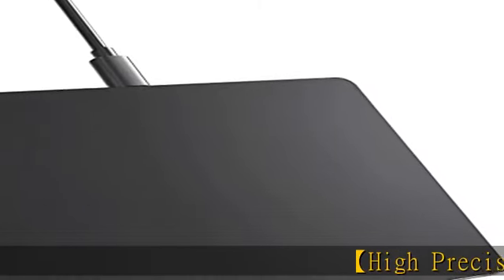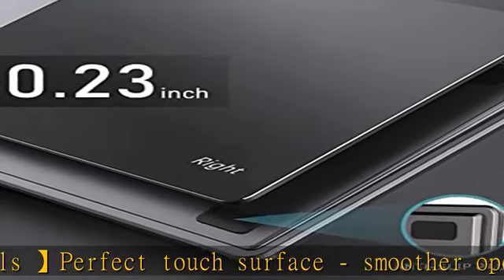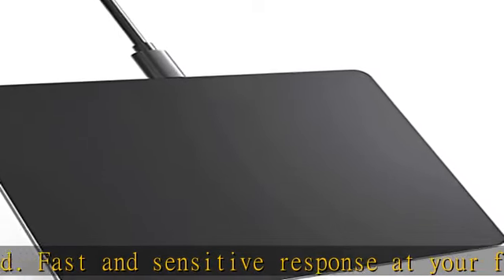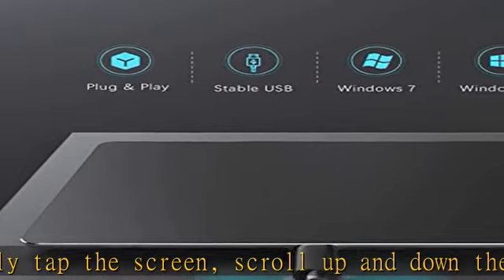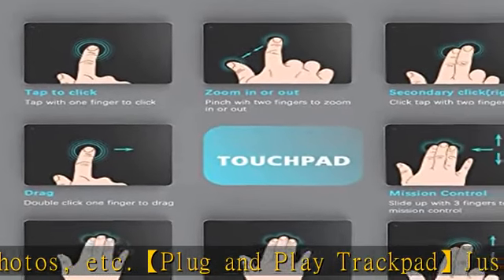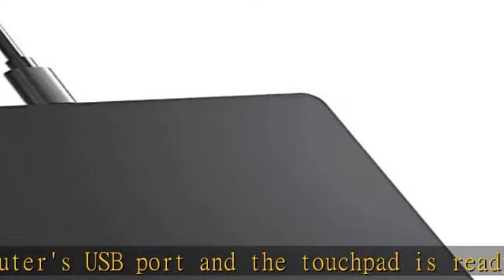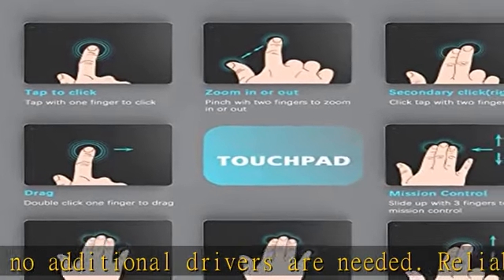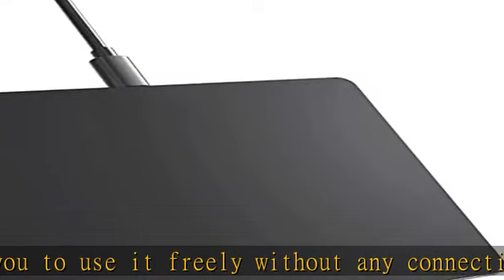VssoPlor USB Trackpad Touchpad, Ultra Slim Portable Aluminum USB Wired Touchpad with Multi-Touch Na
VssoPlor USB Trackpad Touchpad, Ultra Slim Portable Aluminum USB Wired Touchpad with Multi-Touch Navigation for Windows 7/10 PC Laptop Notebook Desktop Computer